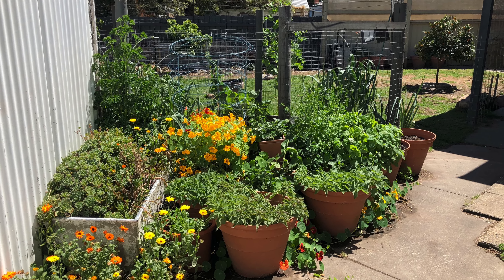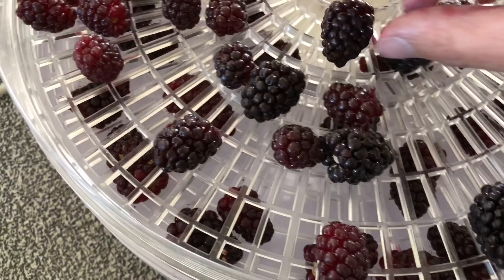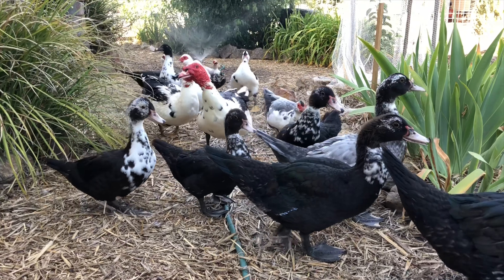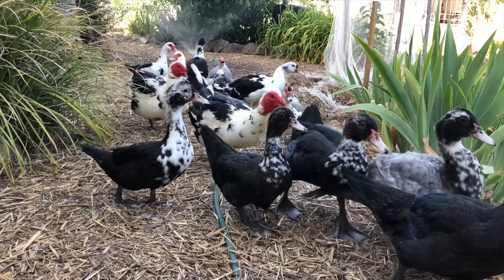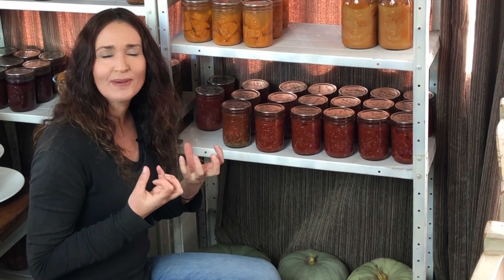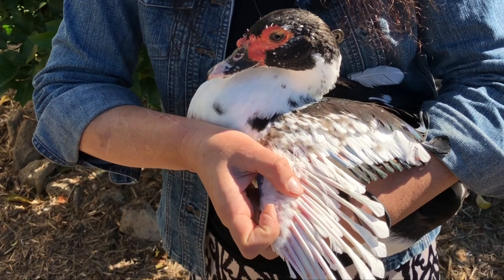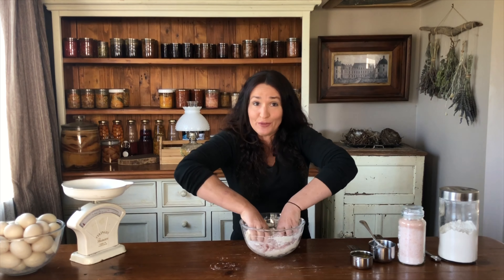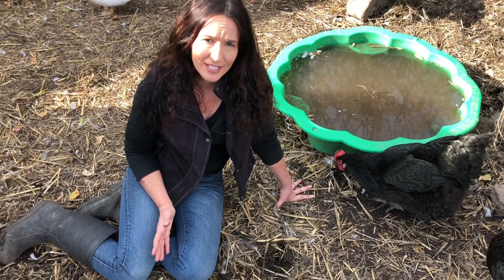WELCOME TO MOAT COTTAGE HOMESTEADING CHANNEL - Start a Back Yard Farm - Backyard Homesteader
Welcome to Moat Cottage Homesteading,
Are You Dreaming of Homesteading?
You don't have to wait, you can start learning the skills,  get the knowledge and experience and start living the life you dream of, now.
Start a Back Yard Farm
Hi I'm Elissa and on this channel you will see my homesteading life.
I show you how to be more self sustainable & homestead in a small space.
You'll see how to grow organic food, use and preserve the harvest, raise backyard poultry, both Muscovy ducks and Chickens as well as breeding Mealworms and Crickets.
You will learn how to make natural remedies, get more prepared for emergency situations, how to organise the homestead, money saving ideas and how to live with less waste.

To be the first to know when there is a big announcement,

Here at Moat Cottage, we raise and grow and process some of our own free range meat, organic vegetables and fruit.
 We live using less waste, we recycle and upcycle and love finding what is needed for a project at the scrap yard, op shop or a garage sale, but only buy what is really needed.
Good health and natural living has always been a high priority for our family and despite this two family members are living with auto immune diseases, myself included.
We focus on what we can do, when we can do it, stay positive and so I make these videos for you on my best days.
Much Love
Elissa Jayne